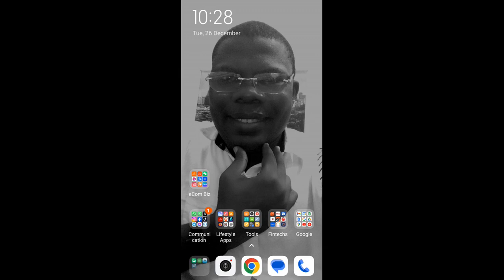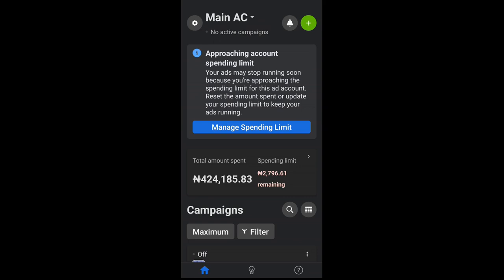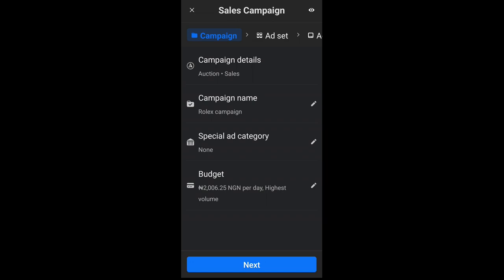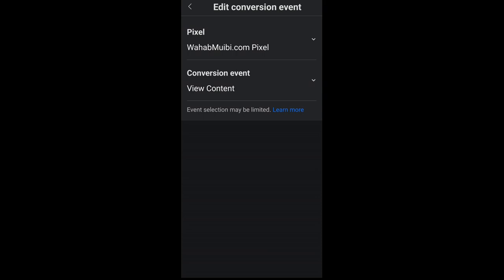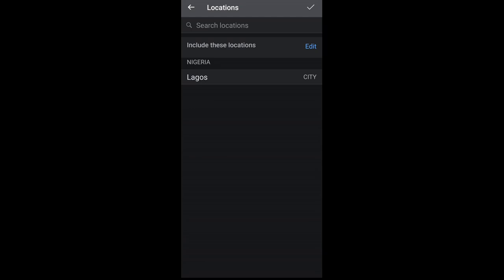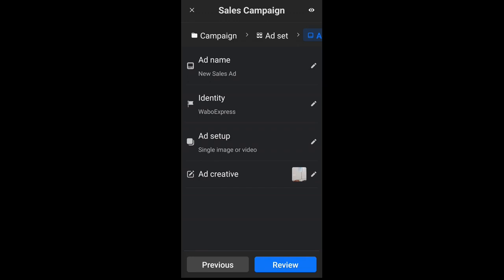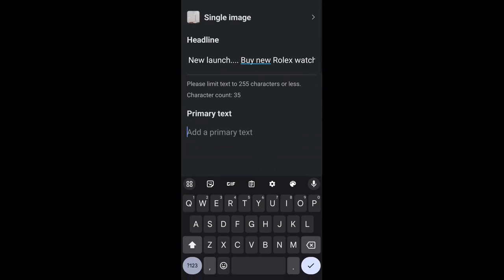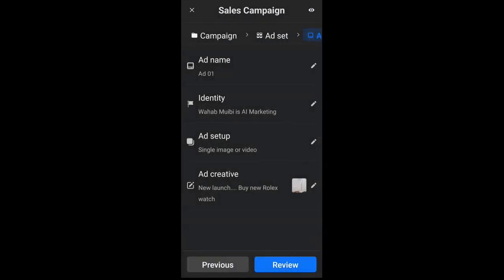How To Run FACEBOOK ADS with Mobile Phone: FREE Complete Tutorial For Beginners (2024)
In this video, you will discover How To Run Facebook Ads on mobile phone (Smartphone) in 2024 - Complete Tutorial For Beginners.

- How to setup Campaign
- how to setup Adset level
- How to create a ad creative that sell like crazy